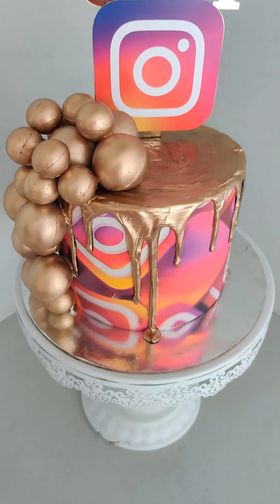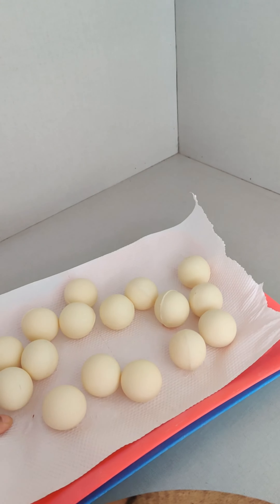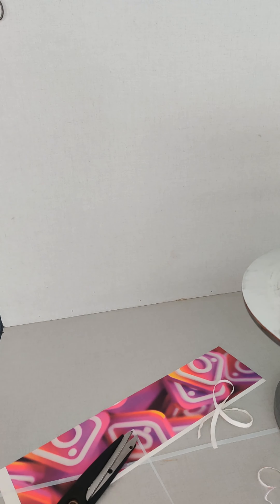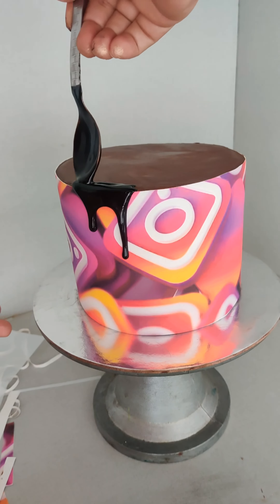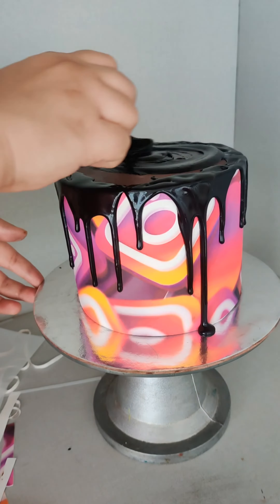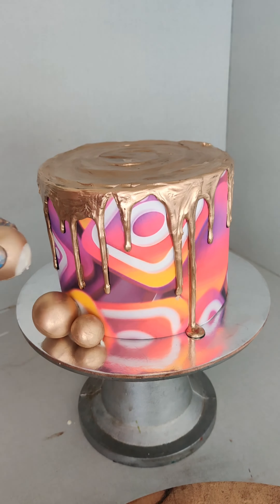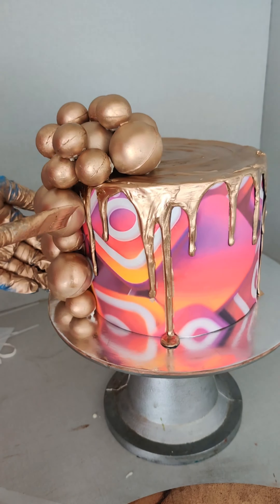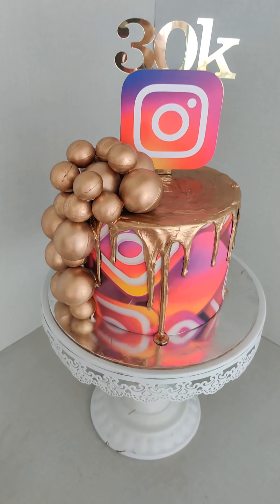Celebration cake !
See how I made this show stopper!